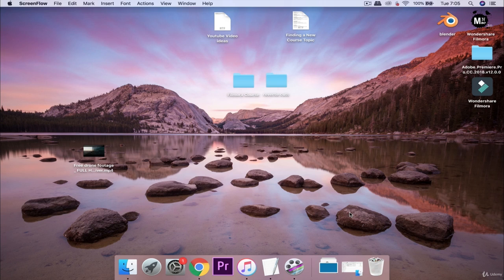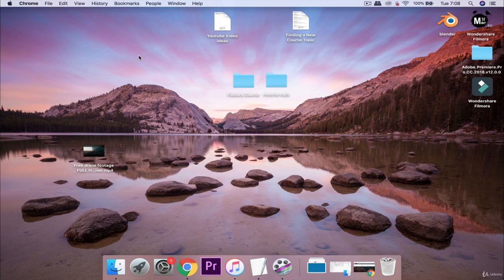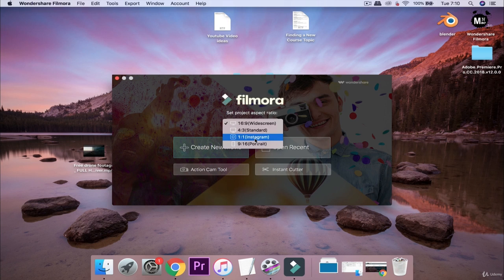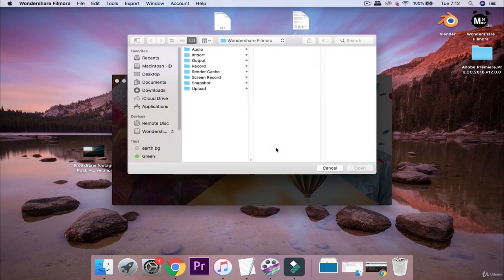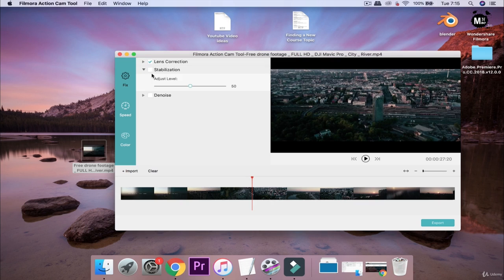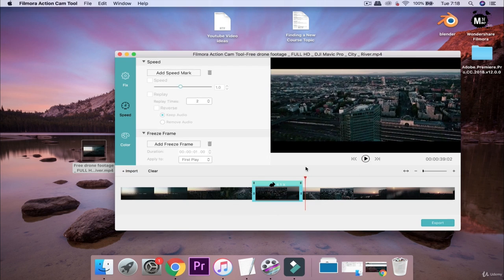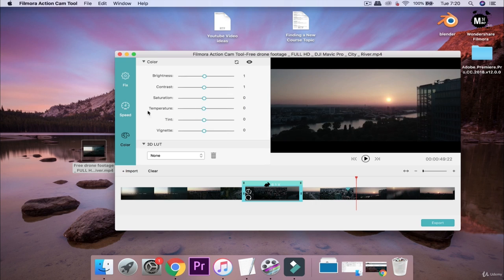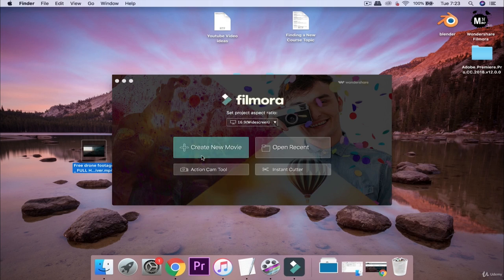02. Filmora9 - Downloading, Installing and Introduction to Interface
In this lesson, we'll download filmora setup file and install it on the computer. Then we'll take a look at the interface and the options available.

You can download filmora from this link for FREE.